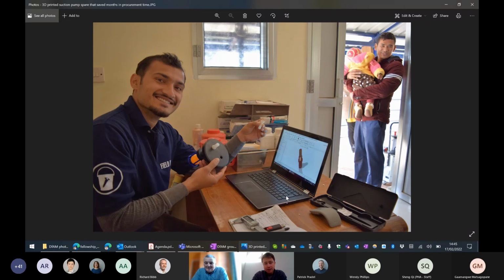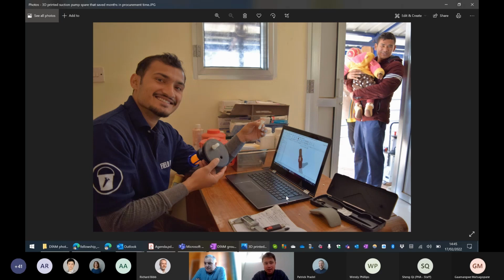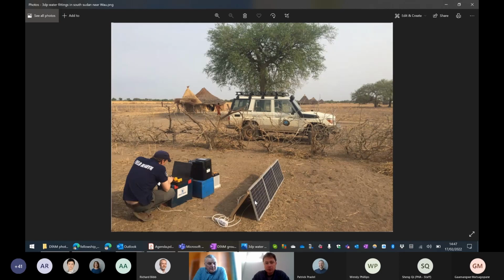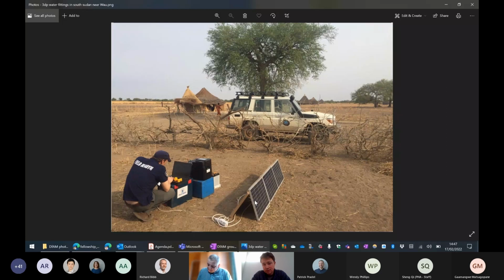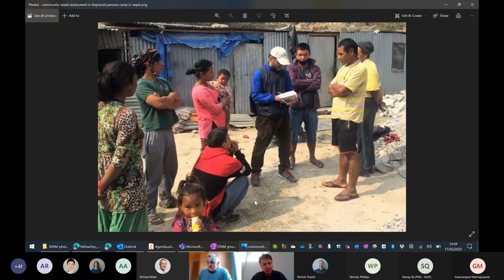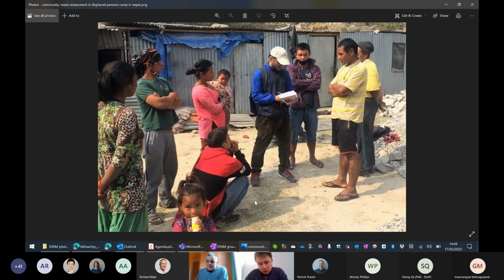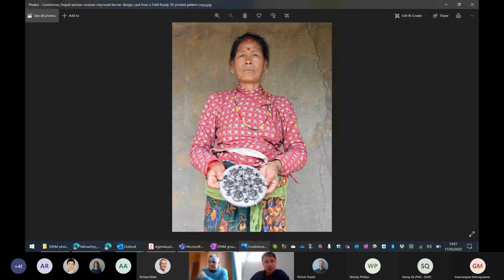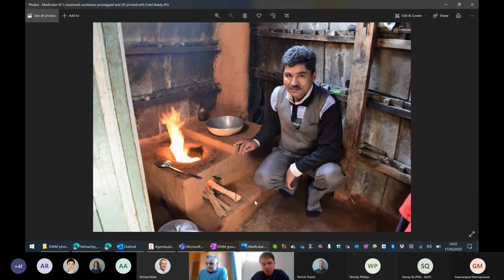3. Andrew Lamb, AM in Disaster Relief